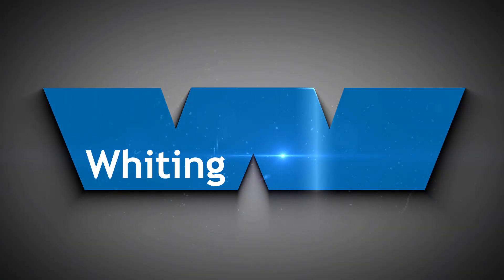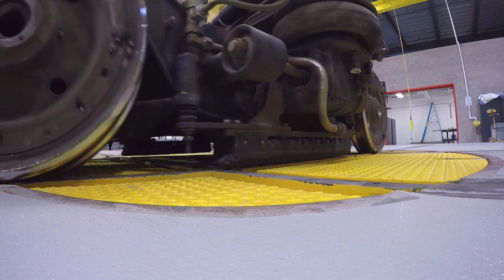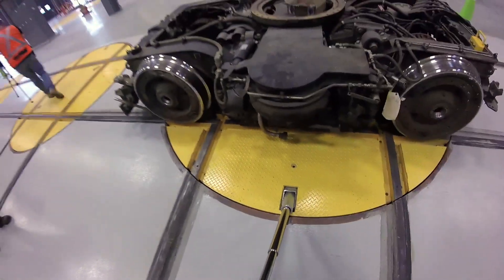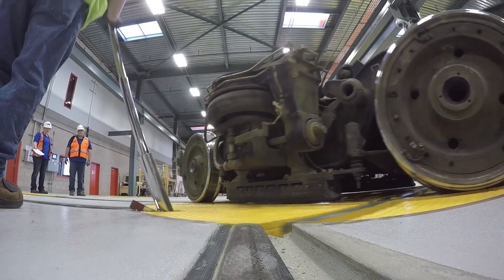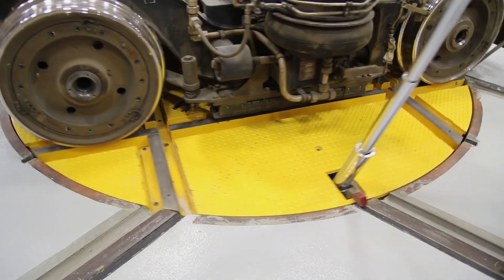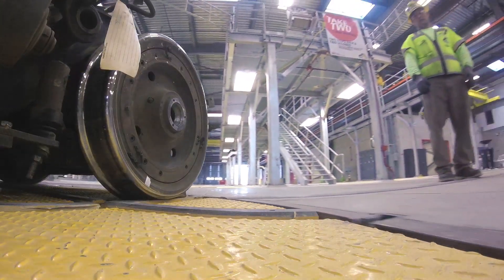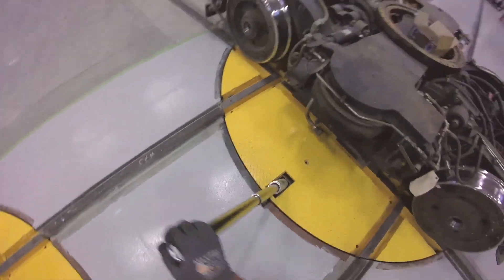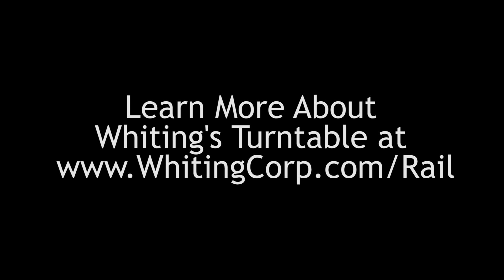Single Truck Turntable - Whiting Corporation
Whiting Single-Truck Turntables are extremely rugged, well-balanced, and are suitable for the heavy demands of transit and freight maintenance shops. Whiting Turntables utilize a center mounted rotek-type bearing for their reliability and ease of use.

Whiting can custom-engineer a manual or motorized turntable in any configuration, size or capacity to suit your exact specifications. With minimal routine maintenance needed, Whiting turntables are known for their long term reliability and safety in maintenance shops across North America.